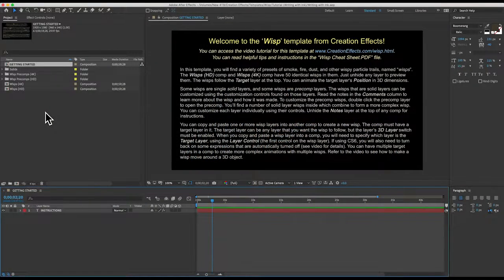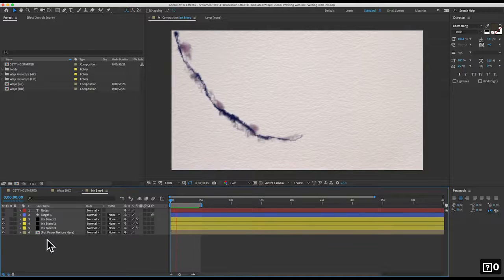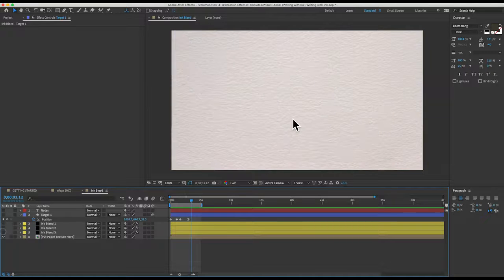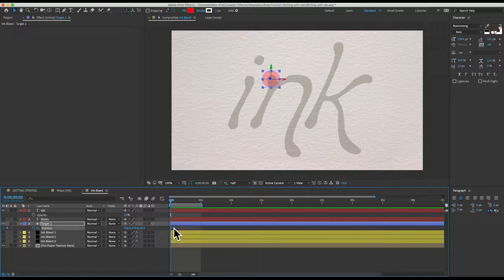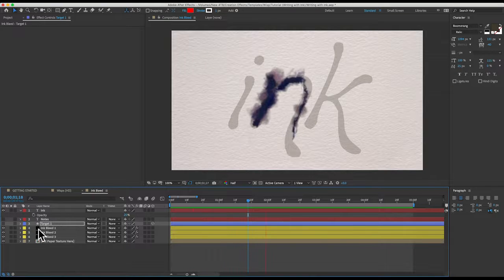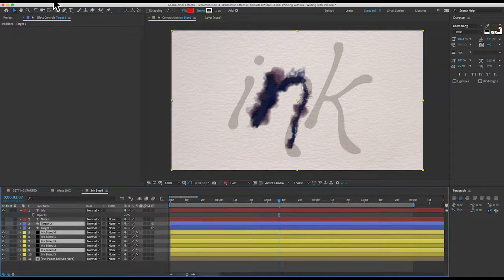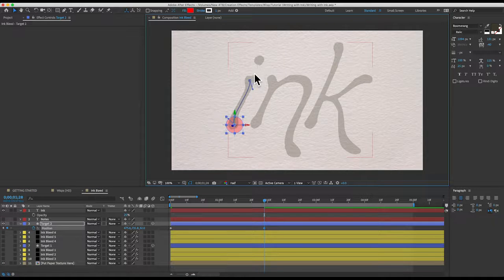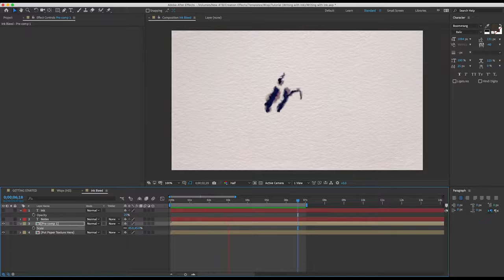Writing Text with Bleeding Ink (Wisp / After Effects Tutorial)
This tutorial shows how to quickly write out text with ink that's spreading or bleeding on the paper, using the "Wisp" template for After Effects, from Creation Effects: .
This effect lets you reveal text or make custom lines with ink bleeds, using particles that follow a path. The "Wisp" template lets you create trails of particles that move along any motion path. The particles can resemble fire, smoke, liquid, sparks, lightning, glitter, bubbles, sparkles, ink, and much more.